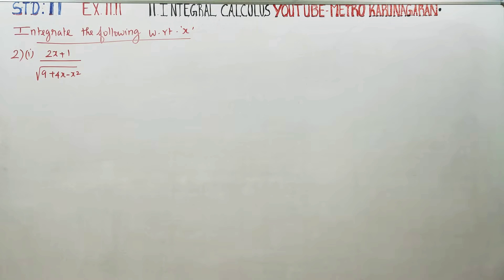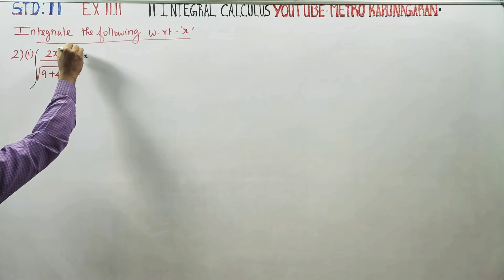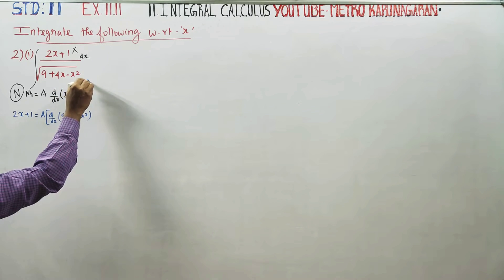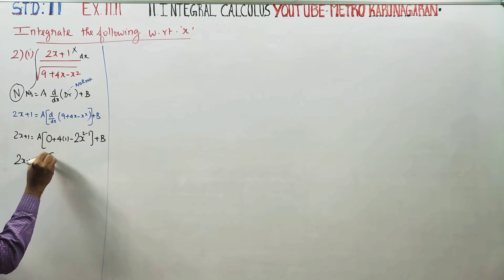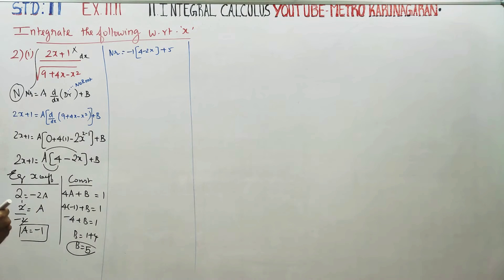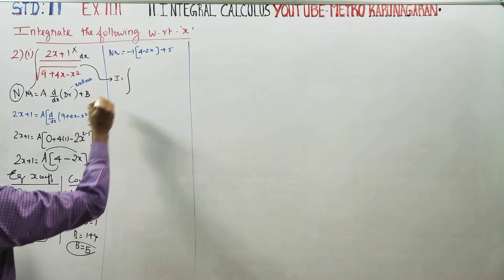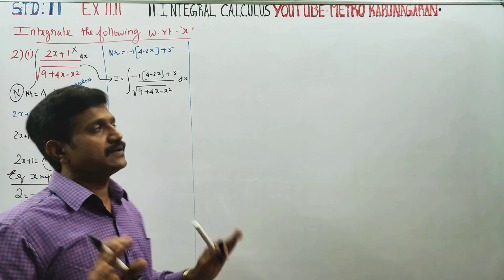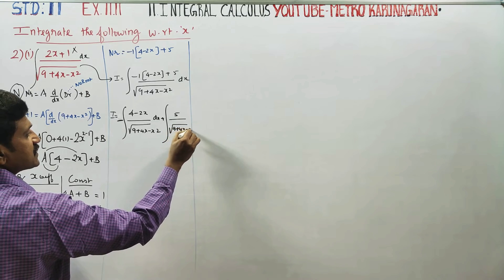11th Std Maths Ex.11.11 (2)(i) Integrate 2x+1/√ 9+4x-x² with respect to x